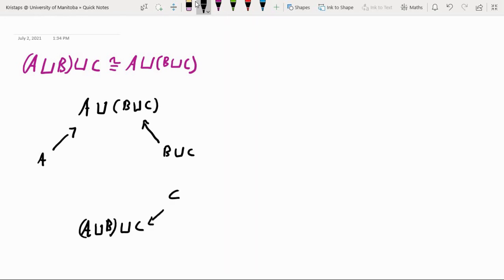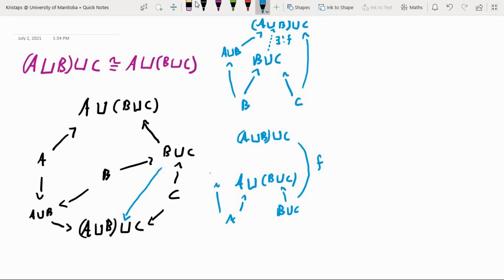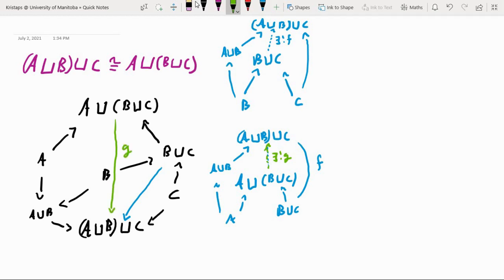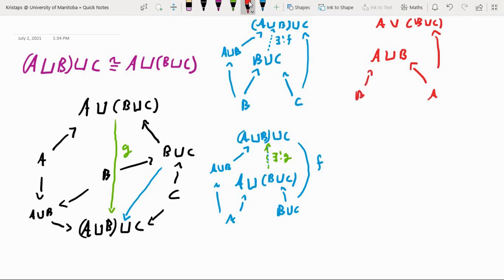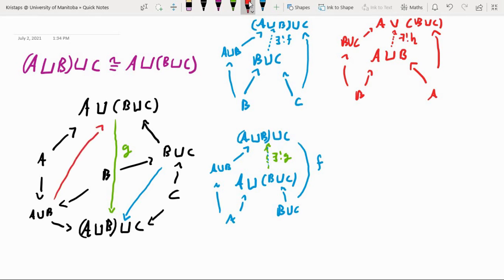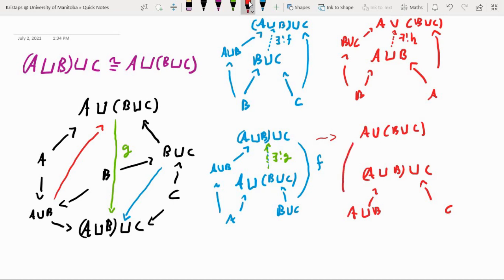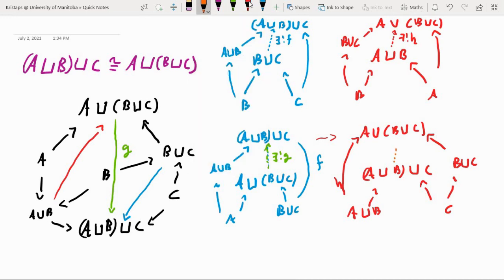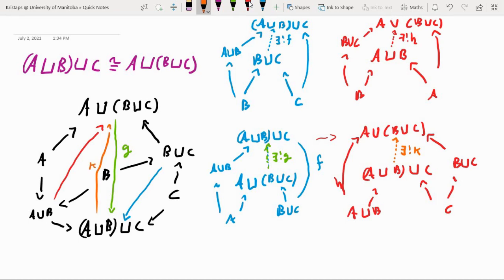Associativity of Categorical CoProducts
I proof that (AUB)UC is isomorphic to AU(BUC) using abstract non-sense.